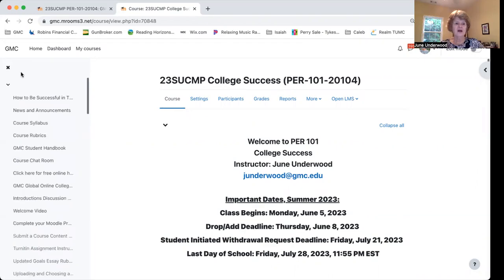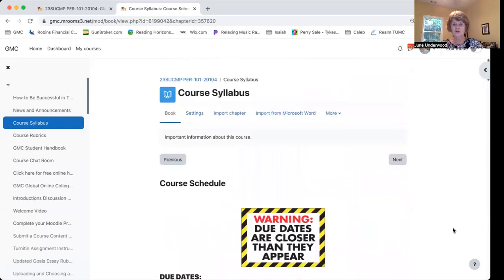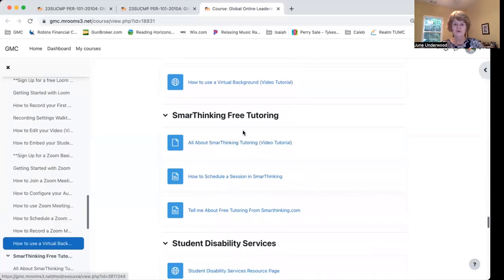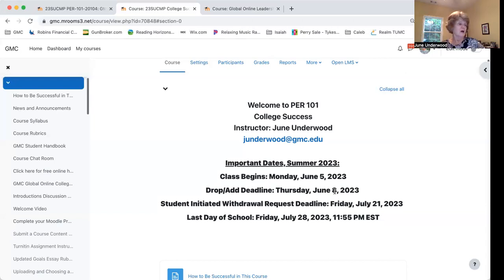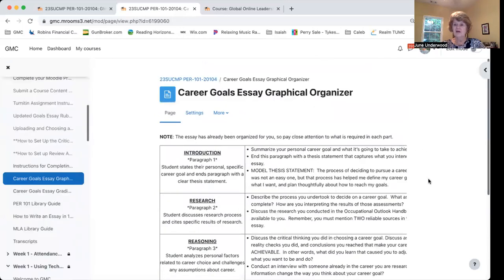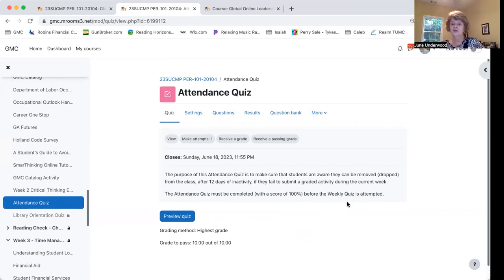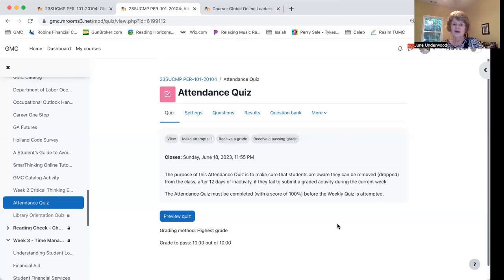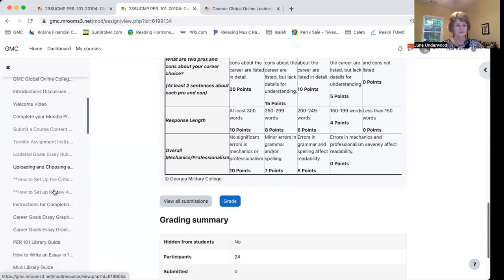23SU PER 101